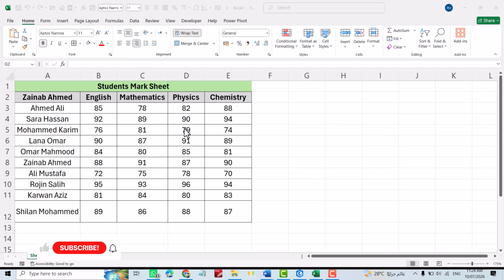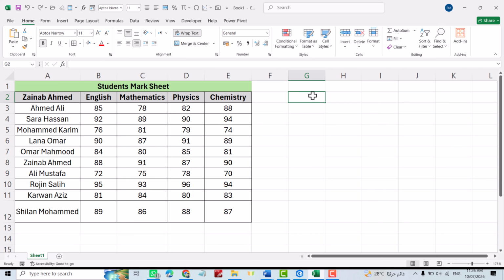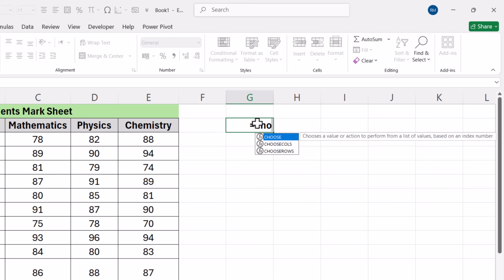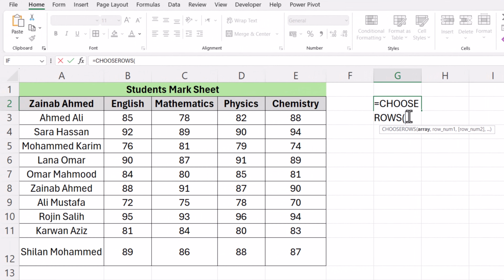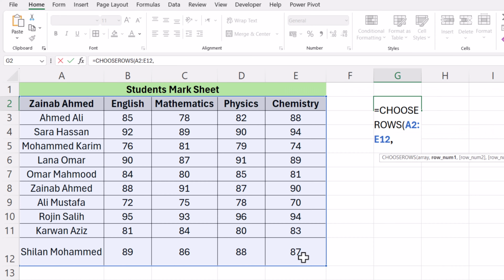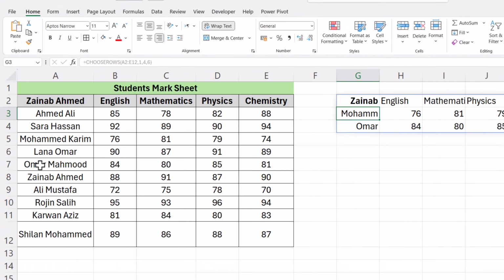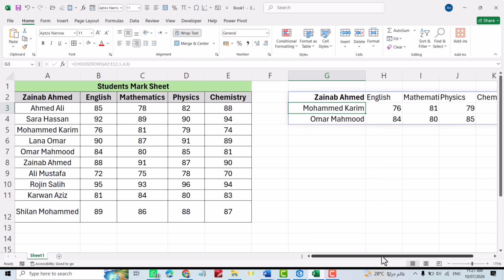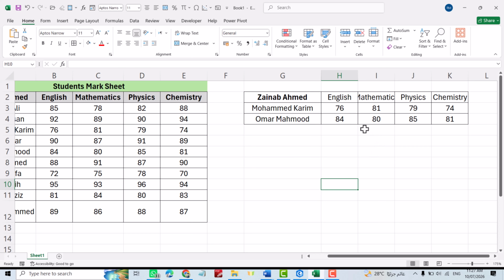Microsoft Excel || CHOOSEROWS Function || CHOOSEROWS Formula in Excel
Learn how to use the powerful CHOOSEROWS function in Microsoft Excel with this easy-to-follow tutorial. In this video, you'll discover how the CHOOSEROWS formula allows you to extract specific rows from an array or dataset quickly and efficiently, making your spreadsheets cleaner, smarter, and more dynamic.

Whether you're a beginner learning Excel or an advanced user looking to improve your data analysis skills, this tutorial will help you master one of Excel's modern dynamic array functions with practical examples and real-world applications.

📌 In this video, you will learn:
✔ How the CHOOSEROWS function works
✔ CHOOSEROWS formula syntax and arguments
✔ Selecting specific rows from datasets
✔ Practical examples and use cases
✔ Tips for working with dynamic arrays in Excel